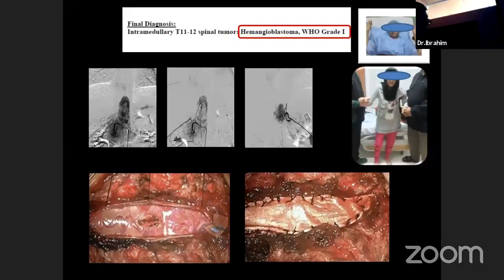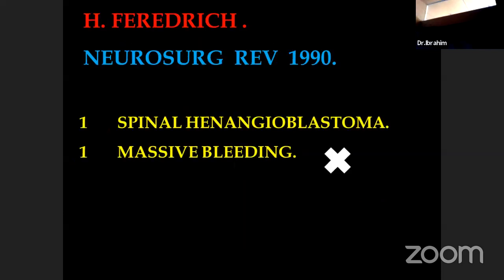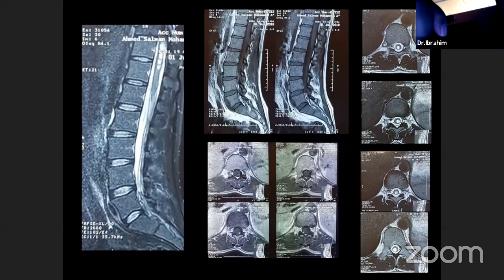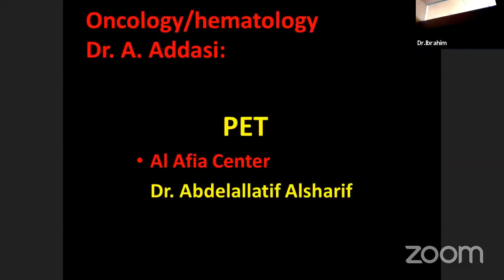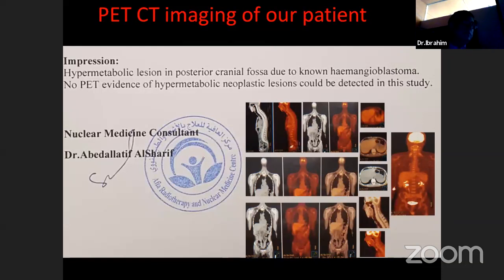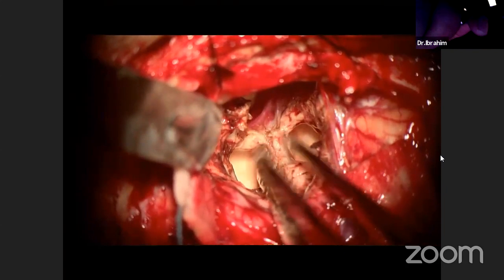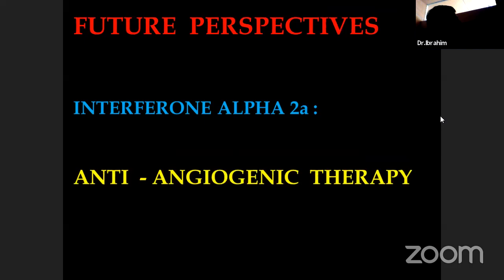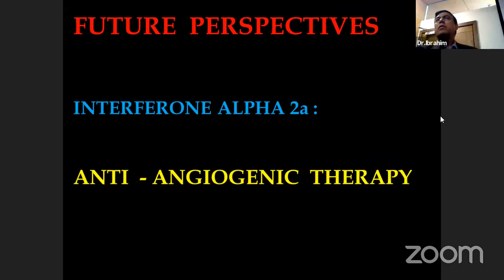Weekly Jordan Neurosurgery Presentations Wednesday 8:30 am Jordan Time